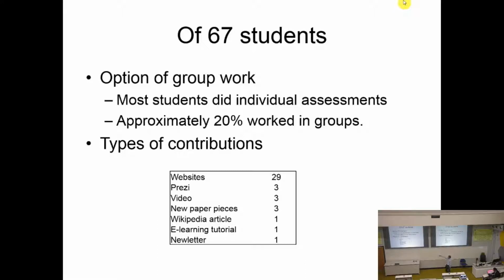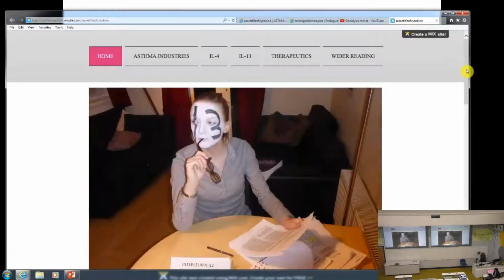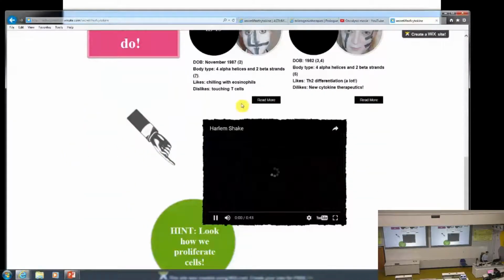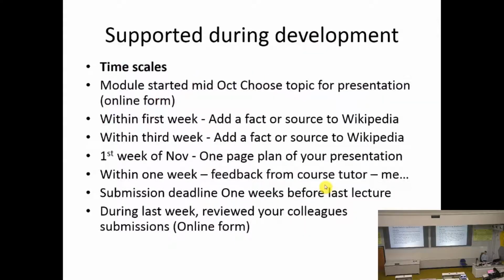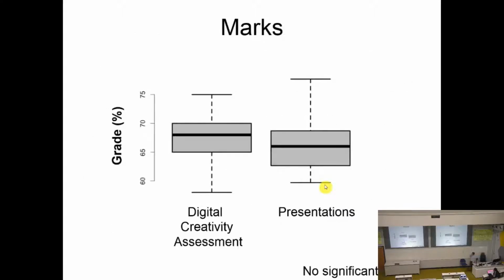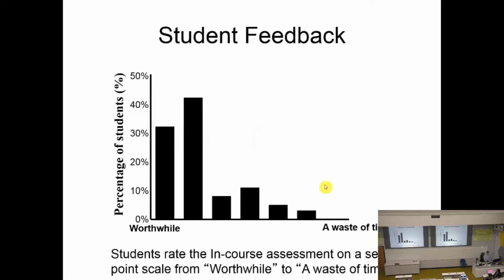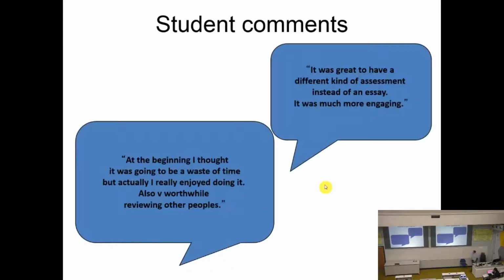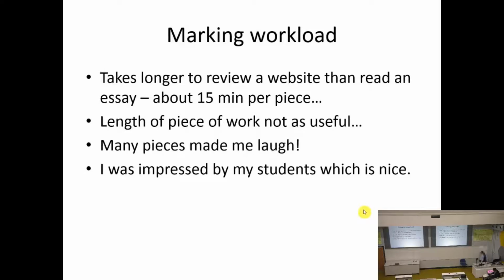'Inspiring digital creativity through assessment' Dr Paul Brennan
Dr Paul Brennan of Cardiff University's School of Medicine presents at the Centre for Education Innovation's 2017 Learning & Teaching Conference on the subject of 'Inspiring digital creativity through assessment'